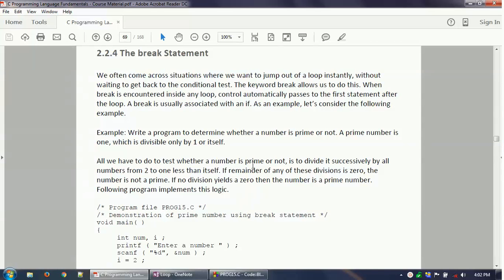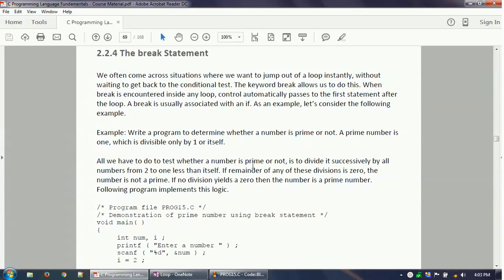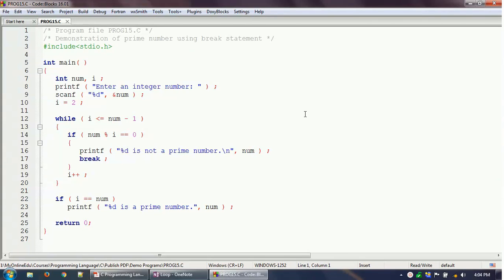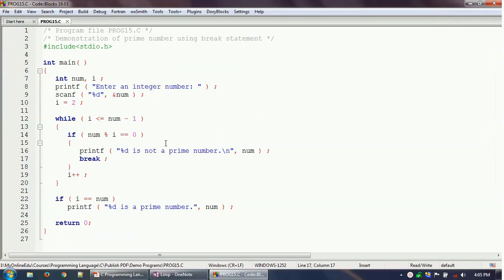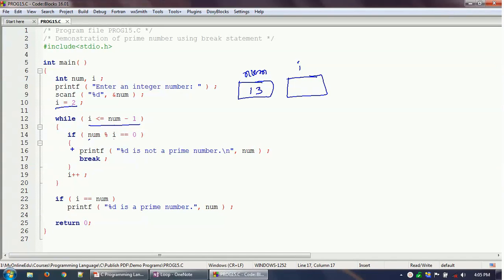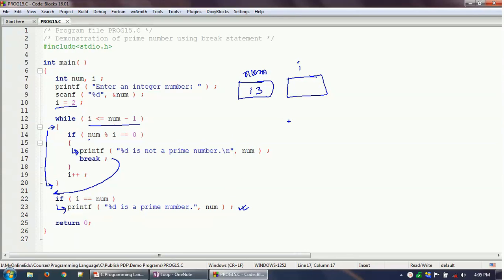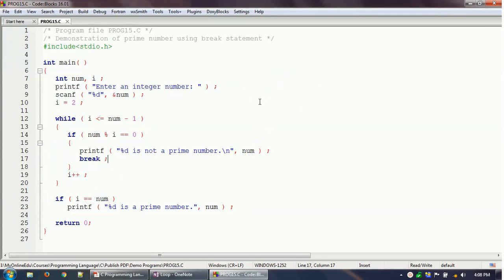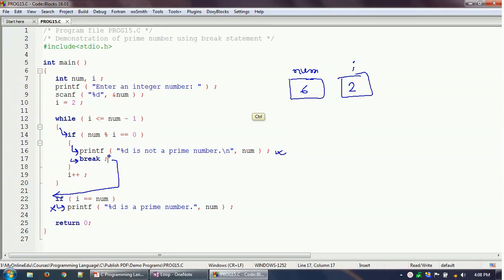C Programming - Lecture 27 - Example 19 : Break Statement for Loop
In this example video tutorial "Lecture 27 - Example 19 : Break Statement" we will write a C program to demonstrate how break statement works in case of Loop.